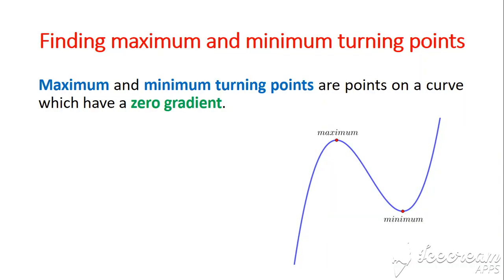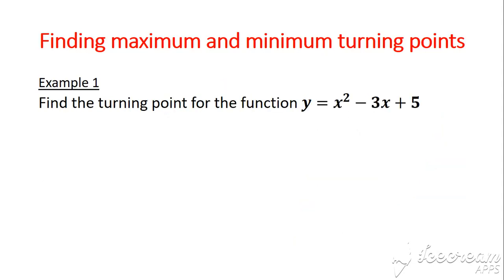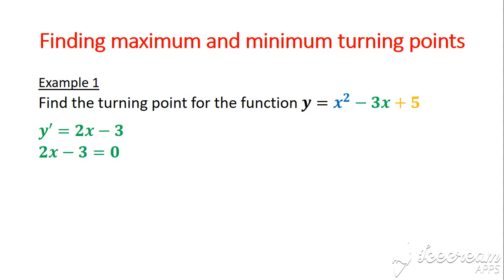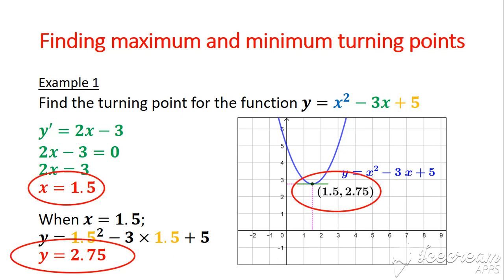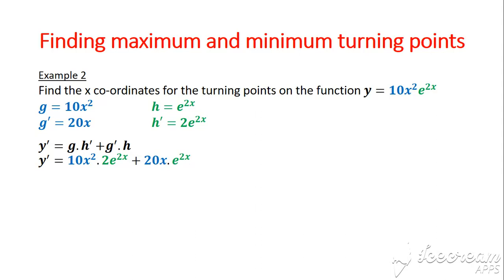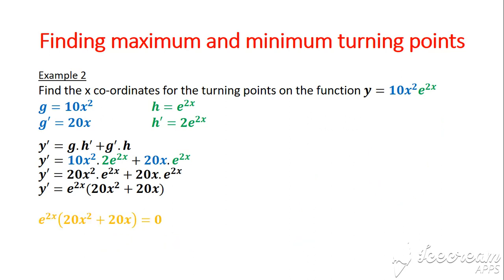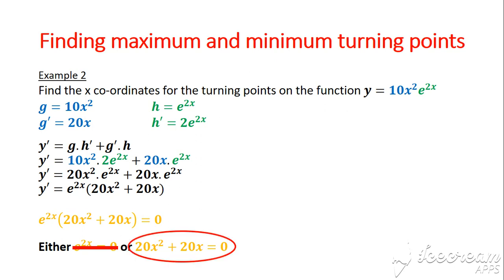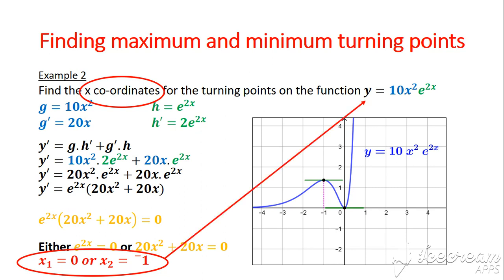L3D14 - Finding maximum and minimum turning points